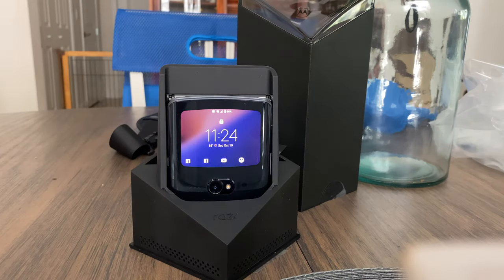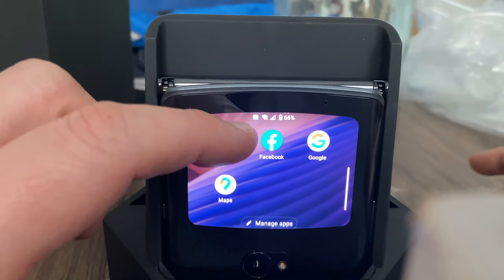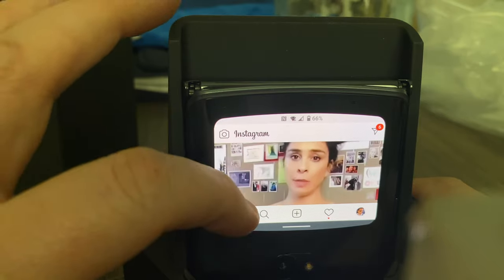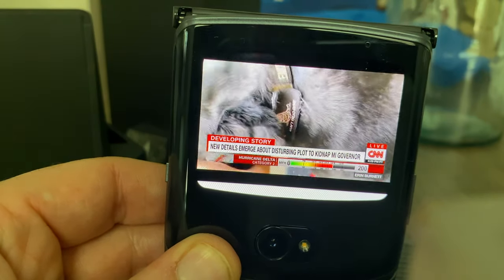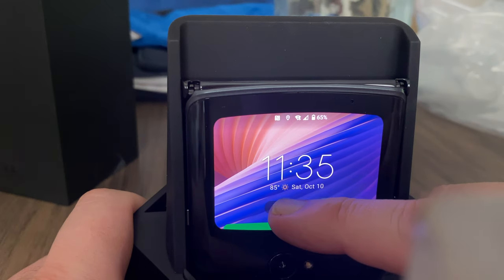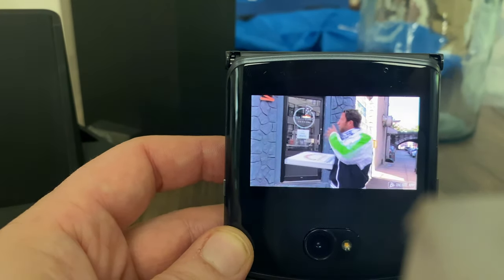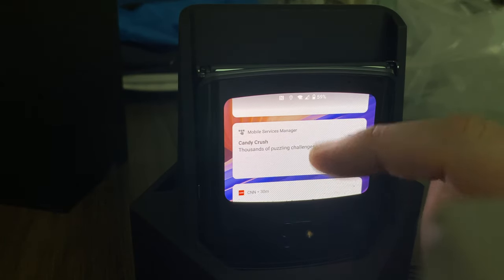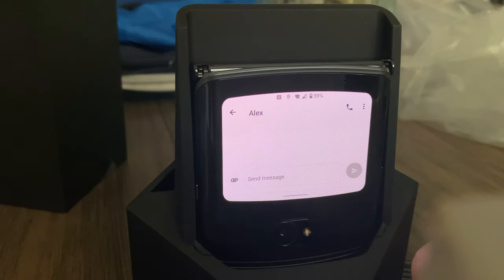Is the Razr 5G external display really that good?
In this video, I examine the usability of the external display on the Motorola Razr 5G.